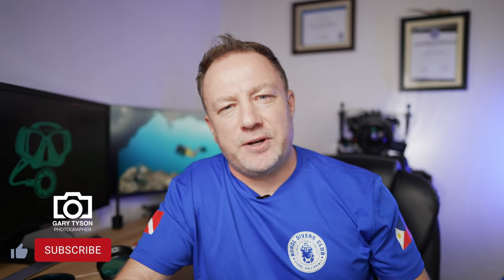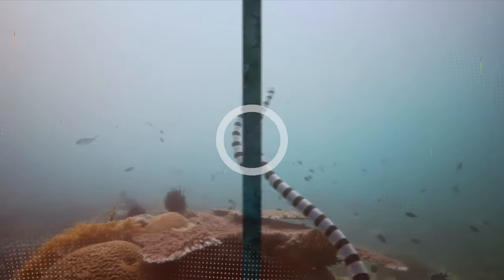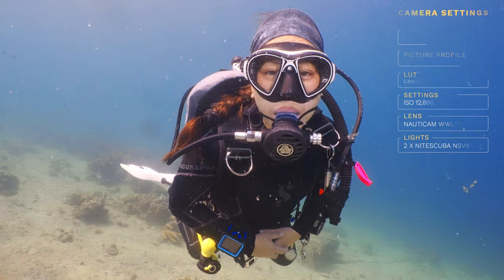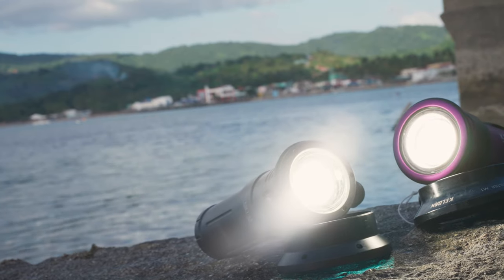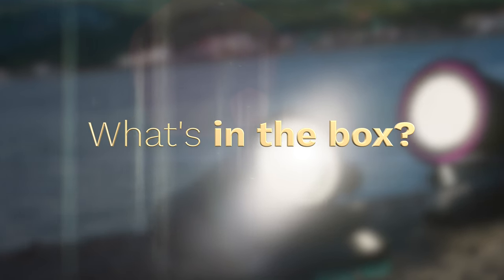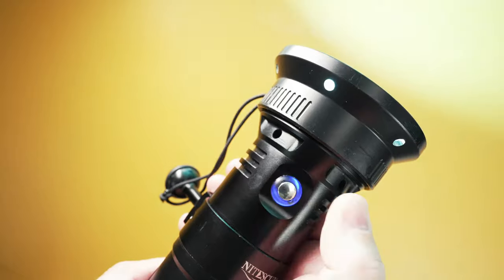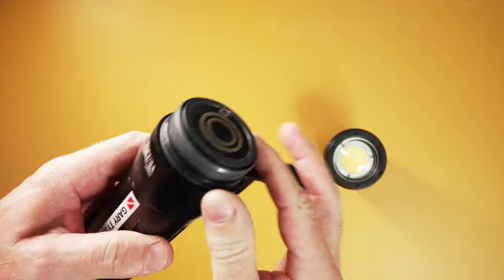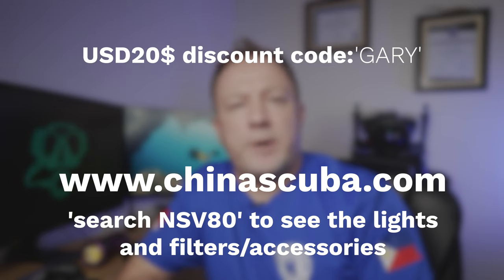Nitescuba NSV80 underwater video lights review 4K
Review of the Nitescuba NSV80 8000 lumen underwater video lights and comparison to my Keldan 4x 8000 lumen lights.

Footage shot on the Sony A7SIII in a Nauticam housing using the WWL1 wide angle wet lens or 90mm macro setup.

Filmed in Anilao, Panglao and Moalboal, Philippines in the summer of 2021.